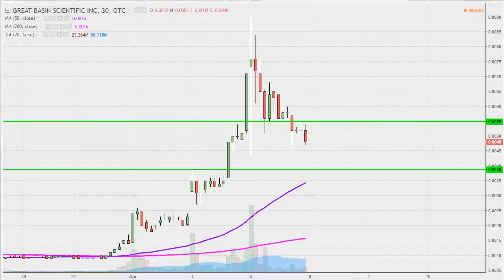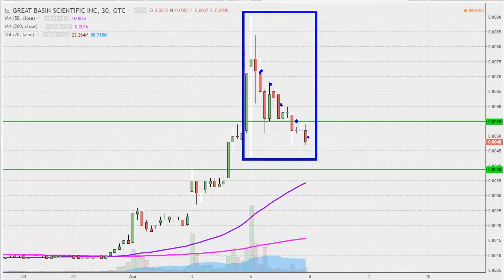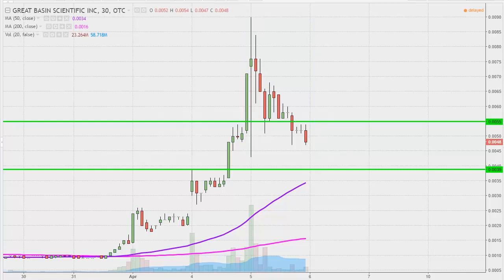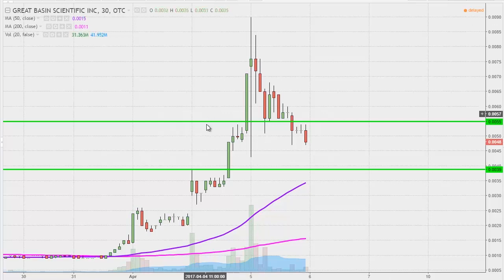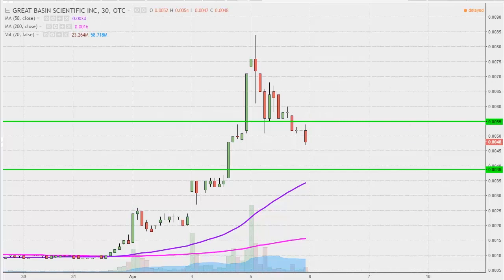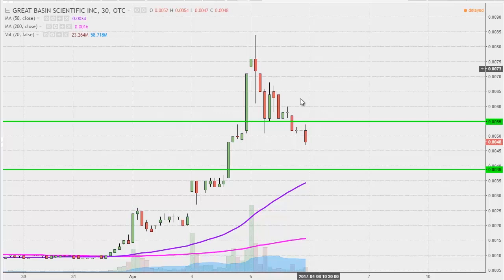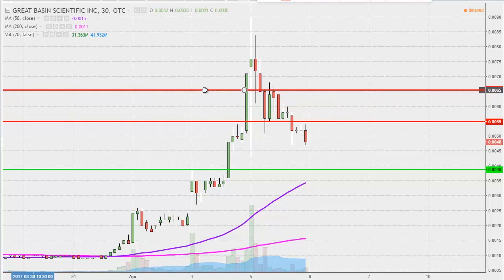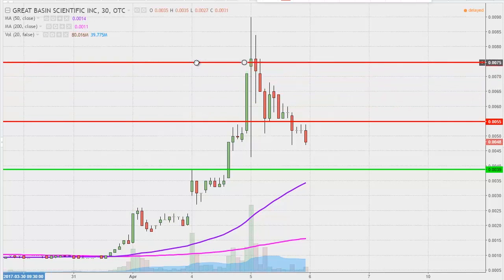Great Basin Scientific Inc. - GBSN Stock Chart Technical Analysis for 04-05-17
Learn how to read stock charts and identify technical patterns as ClayTrader does a quick stock chart review on Great Basin Scientific Inc. (GBSN).